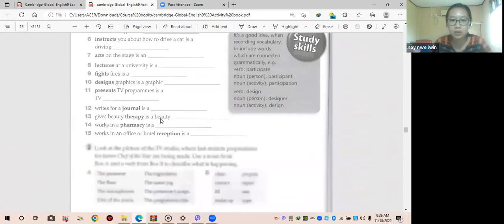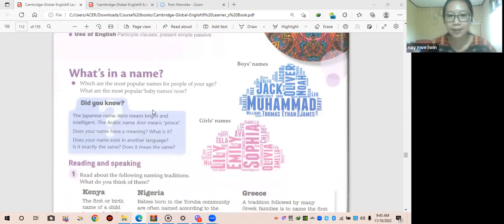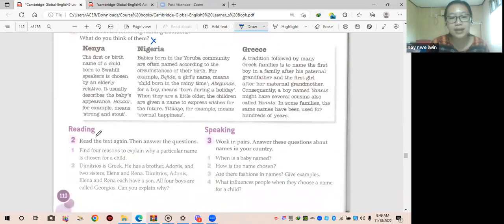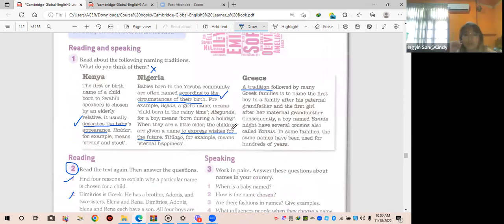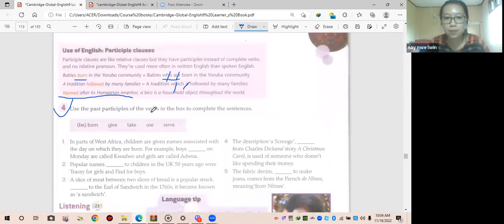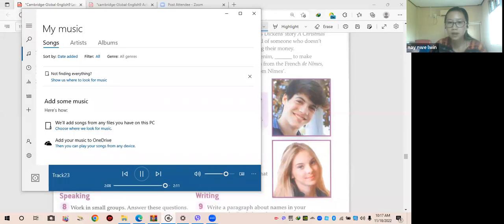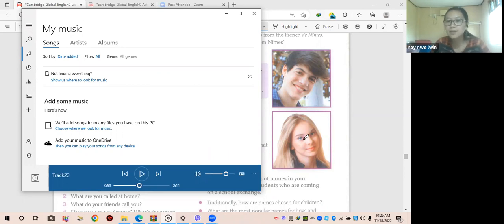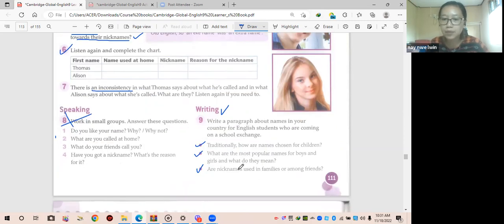Eng Tr Nay Nwe Lwin PreiG C2 18 Nov 2022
Subject - Eng
Date -   18 Nov 2022
Teacher -   Tr Nay Nwe Lwin
Pre iGCSE Online Class "C2"